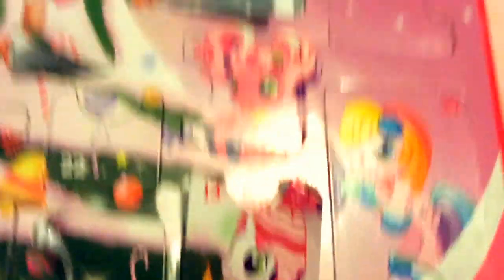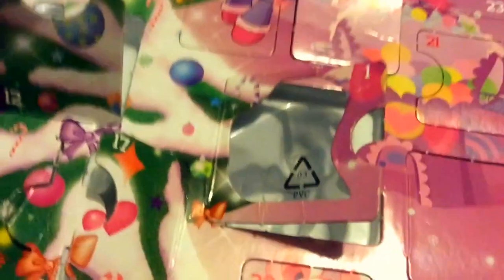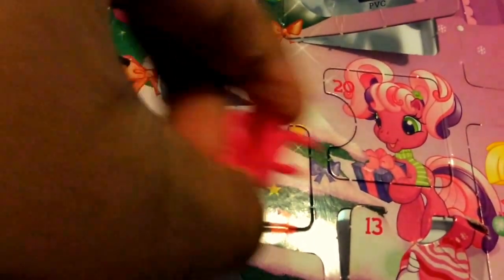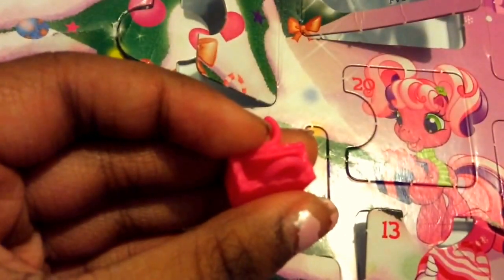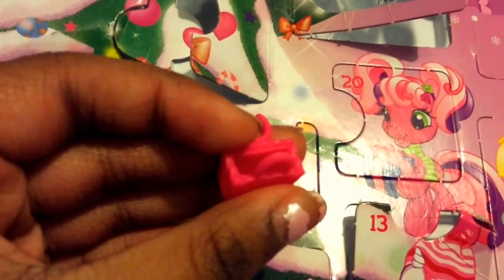Day 18 My Little Pony advent calendar opening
Welcome to day 18 of my advent calendar. We are very close to Christmas as its only 7 more days. So exiting. Please no rude or mean comments.
Also it got re-upload because I need to make the video shorter.

My instagram is  pony.sparkle.toys